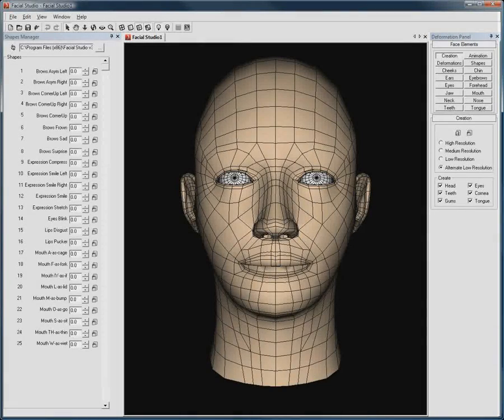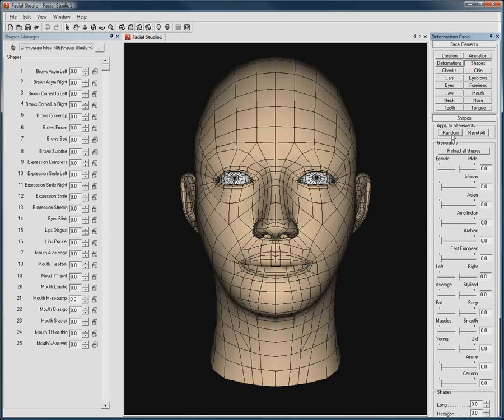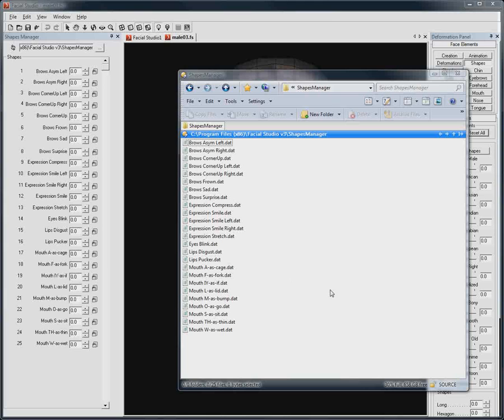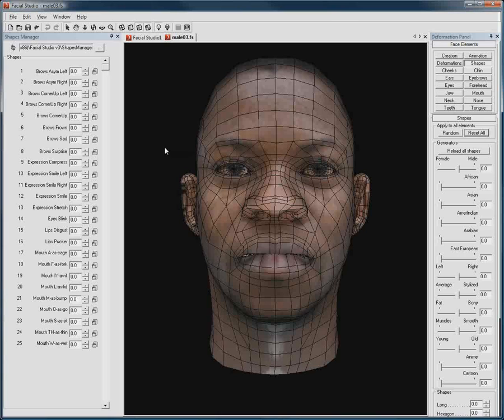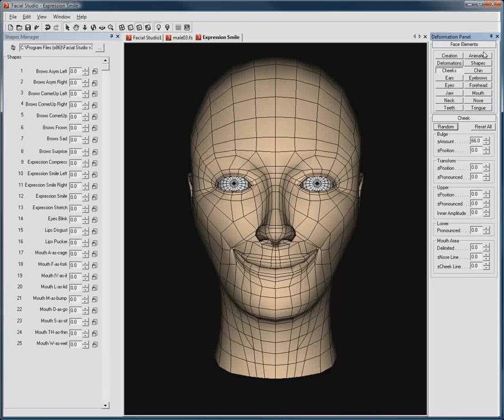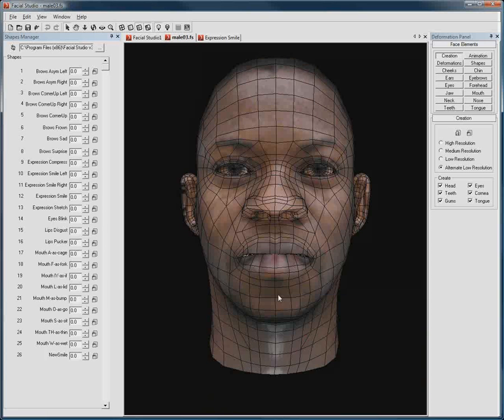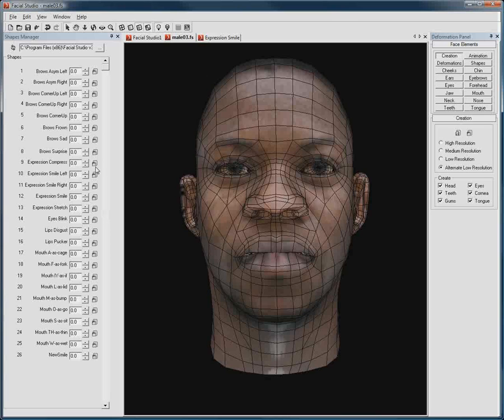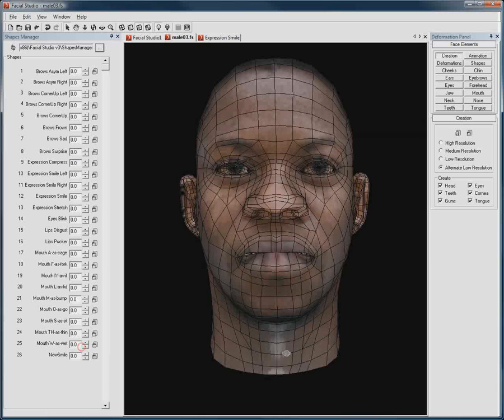Facial Studio 3 (windows edition)'s shapes manager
a quick glance at Facial Studio 3's brand new shapes manager.